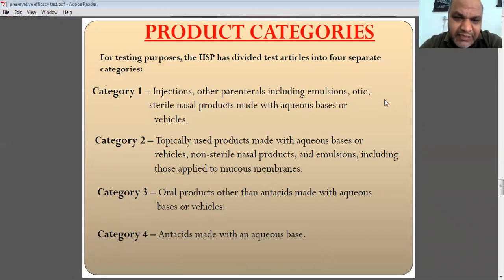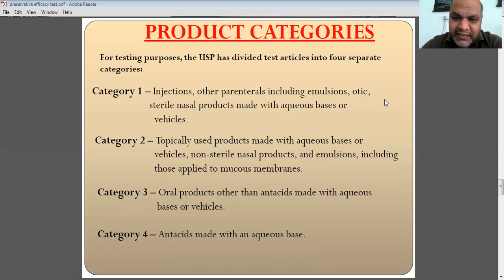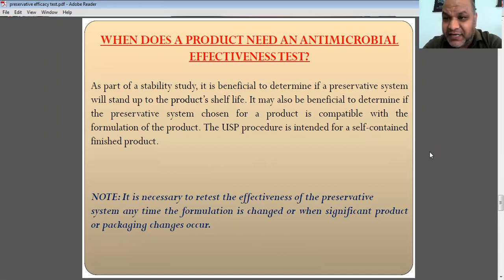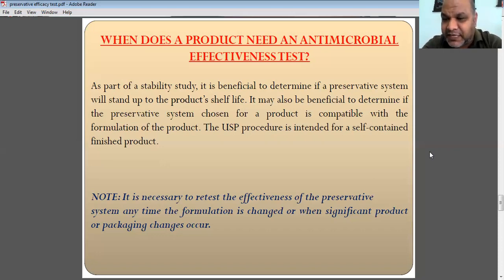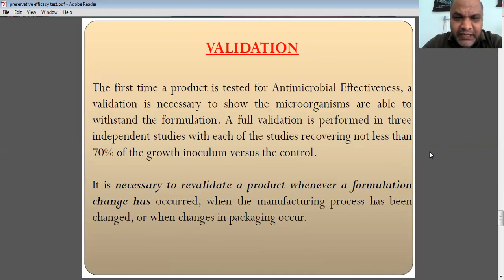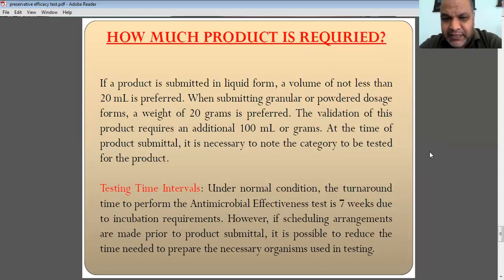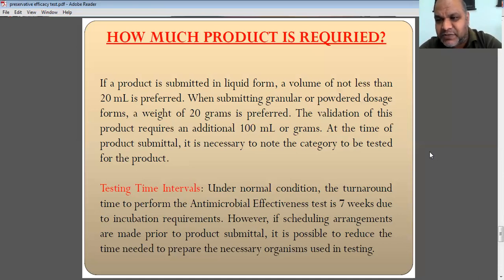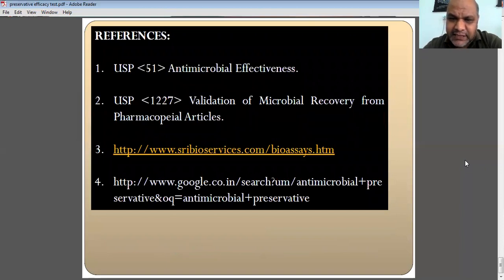efficacy test on articles